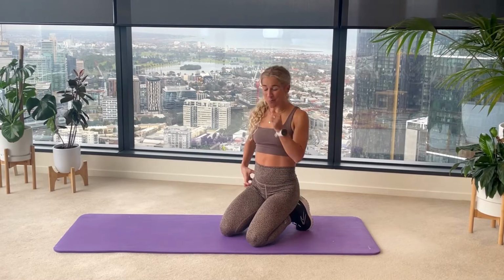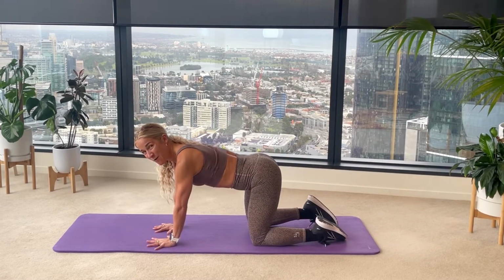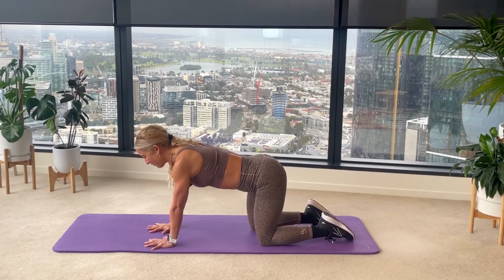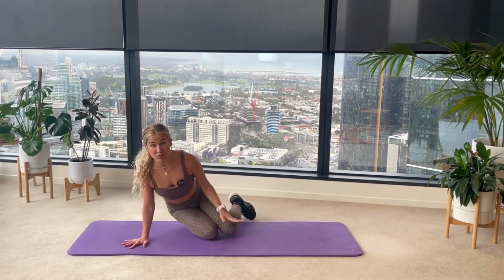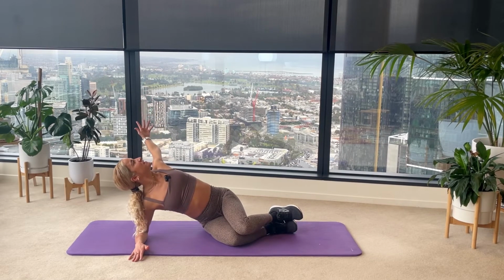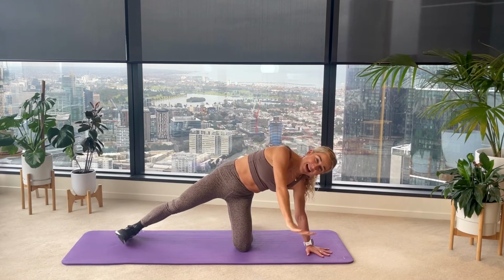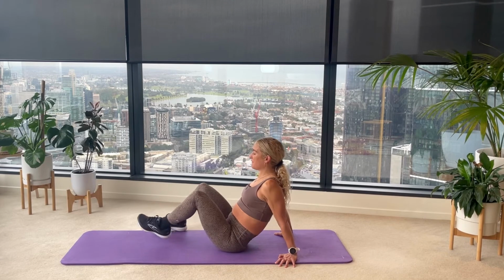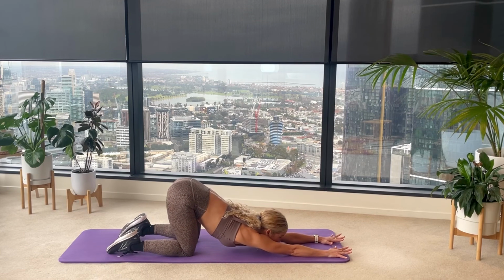Pre/Post Natal pilates session: 15min FULL BODY SERIES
TODAYS SESSION :
This Pre/Post Natal Pilates session has a circular theme: shoulder circles, glute circles and upper back 'rainbow mobility exercises' to help strengthen the most mobile joints in the body: shoulders and hips!
No props required, just a mat and 15mins of time to delve deep into glute strength, lateral chain range of motion and thoracic mobility.
You'll feel strong through the hips and loose through the mid back after this session,
Let me know how you go!

SESSION UPLOADS:
I upload a new core session every Tuesday, post-run strength session every Thursday and post-run mobility sessions every Sunday, subscribe and hit the bell to be notified as soon as they are up.